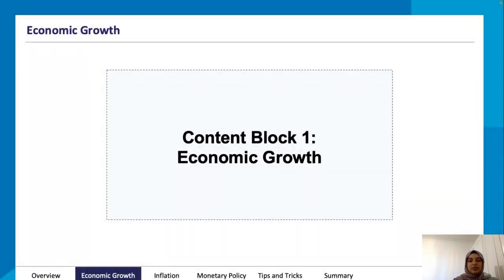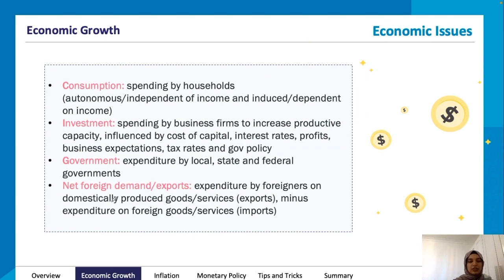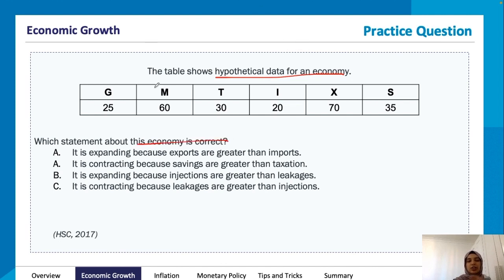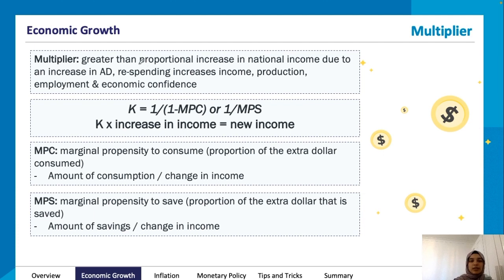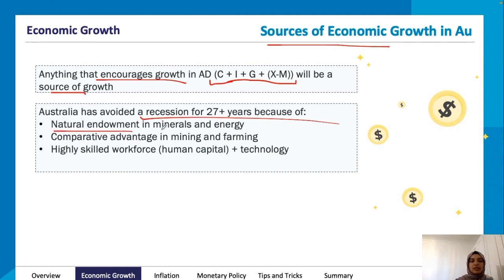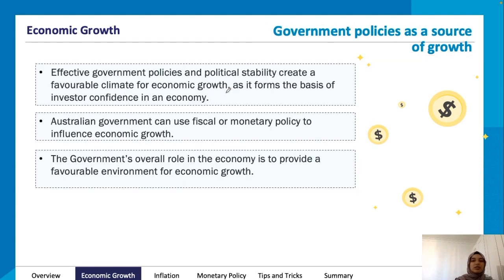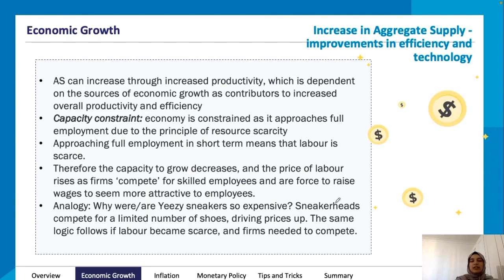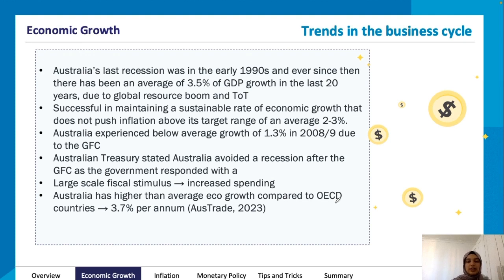Economic Growth | HSC Year 12 Economics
An expert summary on Economic Growth for HSC Year 12 Economics. Covers everything you need to know to ace your exams!